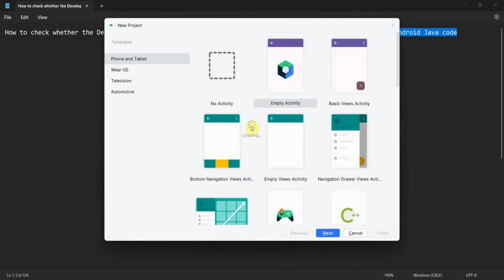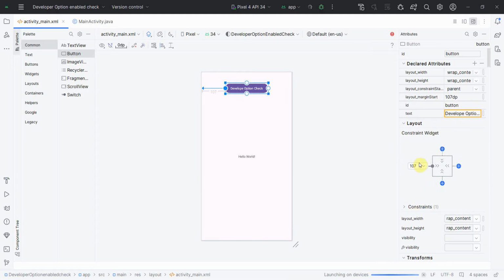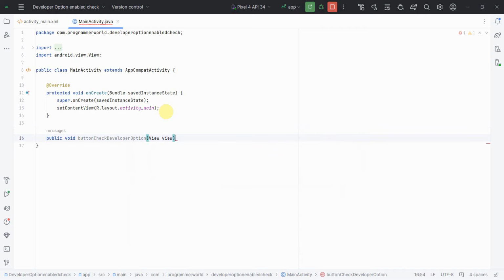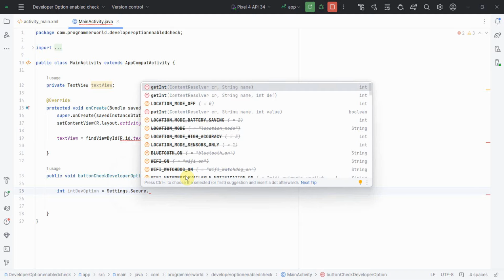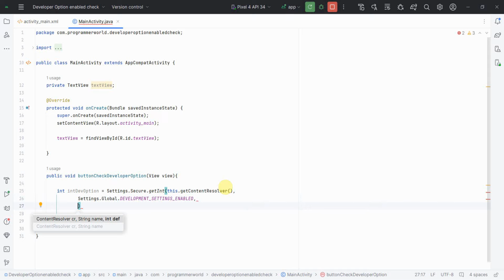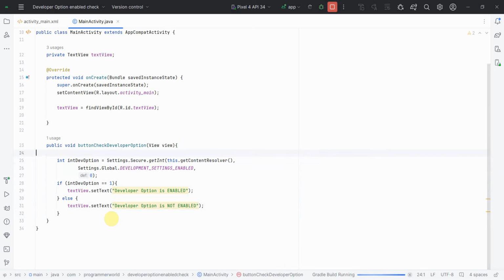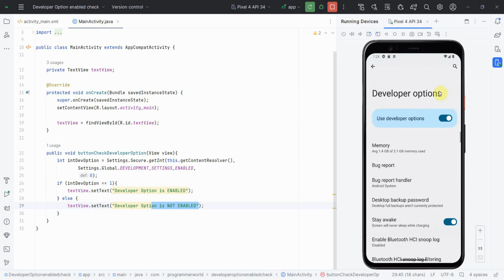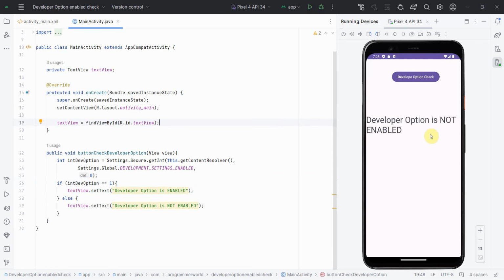How to check Developer option (Android Debug Bridge) is enabled in the phone from your Android App?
In this video it shows the code to check whether the developer option is enabled or not in your Android device. It uses the DEVELOPMENT_SETTINGS_ENABLED to check it.

However, the main Java code is copied below also for reference:

package com.programmerworld.developeroptionenabledcheck;

import androidx.appcompat.app.AppCompatActivity;
import android.os.Bundle;
import android.provider.Settings;
import android.view.View;
import android.widget.TextView;

    protected void onCreate(Bundle savedInstanceState) {
        super.onCreate(savedInstanceState);
        setContentView(R.layout.activity_main);
        textView = findViewById(R.id.textView);
    public void buttonCheckDeveloperOption(View view){
        int intDevOption = Settings.Secure.getInt(this.getContentResolver(),
                Settings.Global.DEVELOPMENT_SETTINGS_ENABLED,
                0);
        if (intDevOption == 1){
            textView.setText("Developer Option is ENABLED");
        } else {
            textView.setText("Developer Option is NOT ENABLED");